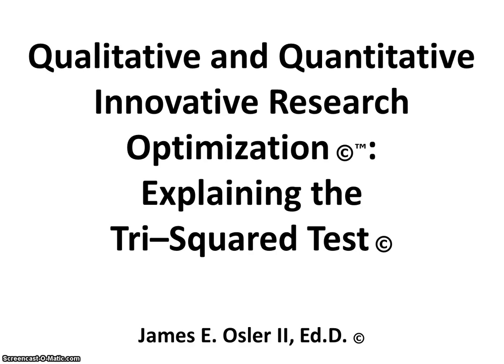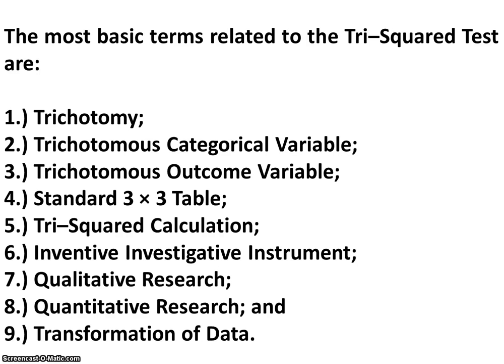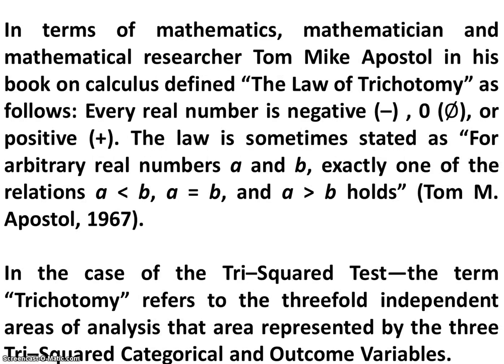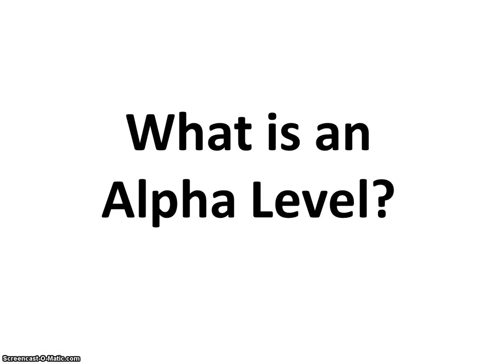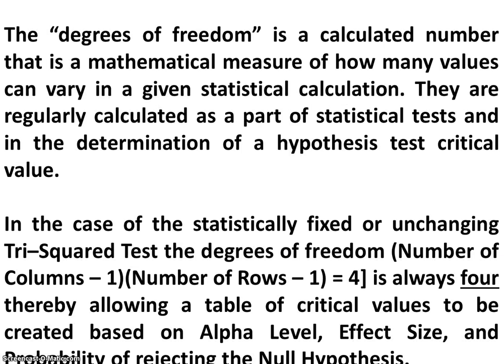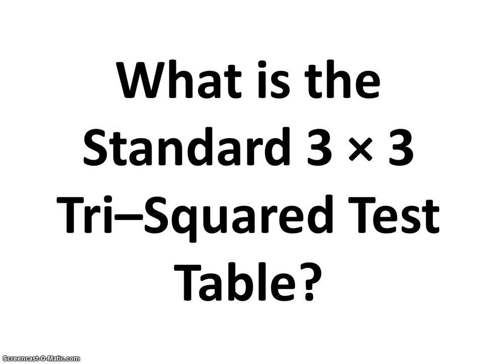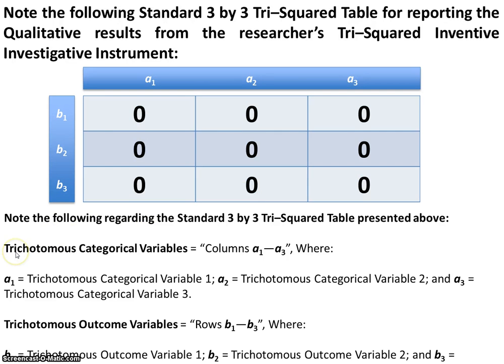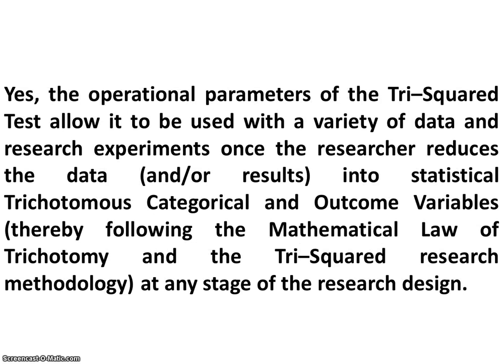Qualitative & Quantitative IRO: The Tri Squared Test - Part One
This video describes the basics of the Tri-Squared Statistic through a series of questions.